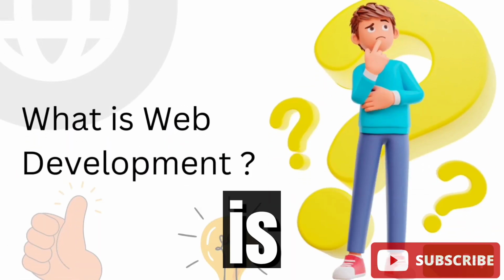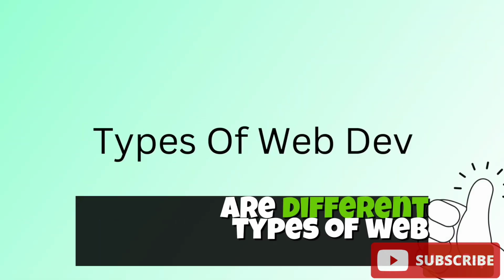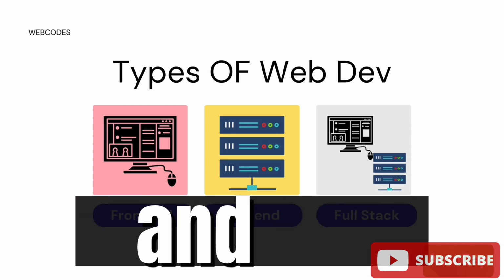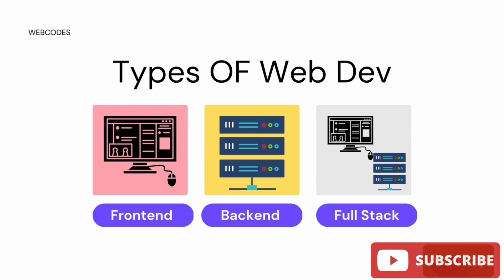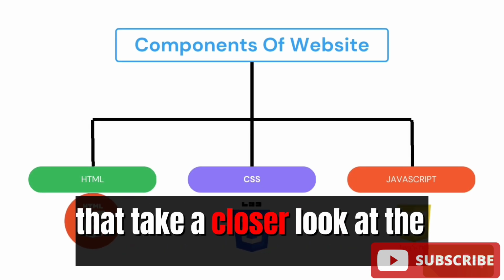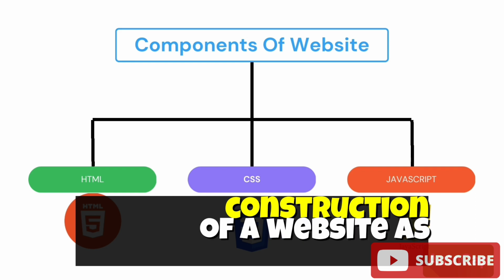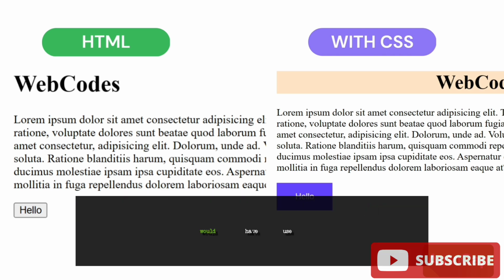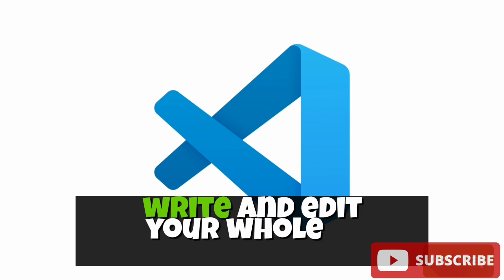introduction to web development with html css javascript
Are you curious about web development and want to learn how websites and web applications are built? Look no further than this comprehensive introduction to web development. In this video, we cover the different types of web development, including front-end, back-end, and full-stack development. We also discuss the languages and frameworks used in web development, such as HTML, CSS, and JavaScript.

You'll also learn about the various types of websites and web applications that can be built, from personal blogs to e-commerce platforms. Plus, we'll explain why web development is a highly in-demand skill that can lead to a rewarding career in technology.

If you're ready to dive into web development, we'll show you how to get started with a web development course, which typically covers both theory and hands-on practice. And to help you get started, we'll also explain how to set up a code editor like VS Code.

Don't miss out on this opportunity to learn the basics of web development and take your first step towards a career in tech. Watch now!"

Introduction to web Development Chapters -

Introduction - What is Web Development? 00:30

Types OF Web Development 00:41
What is Frontend Development  00:56

What is Backend Development  01:05
What is Full Stack Web Development 01:14
Examples Of Websites 01:20
Why Should You Learn Web Development 01:36
Objectives OF Web Development Crash Course 01:58
Construction Of Website 02:14
Simple Web Page 02:31
Vs Code Editor 02:55
Summary 02:58

Conclusion - Recap of the benefits of using the "Wow Construct" blogger template for your construction business and how to get started 24:08